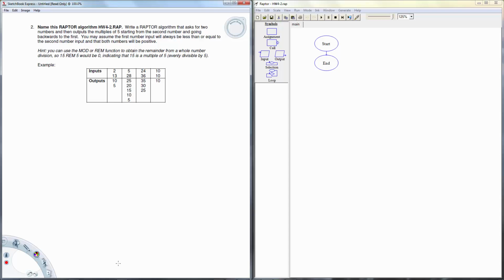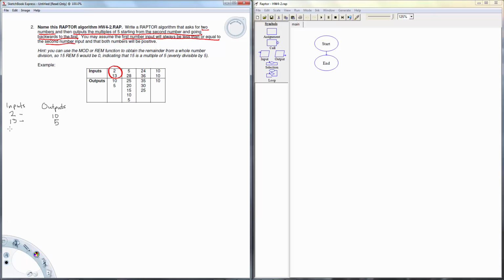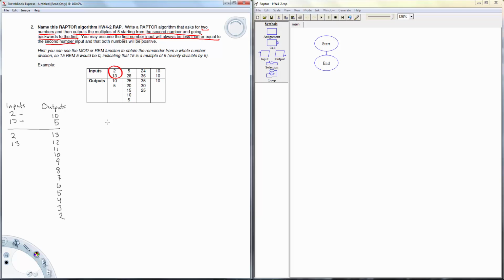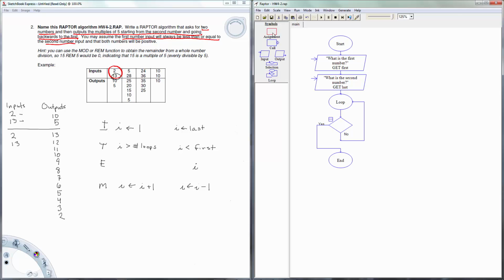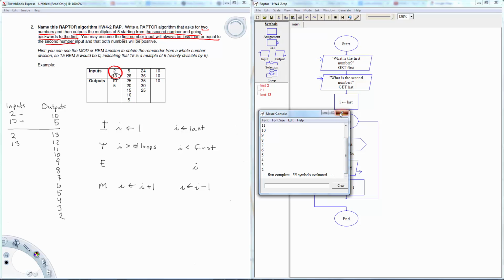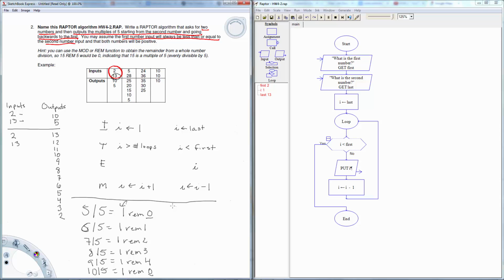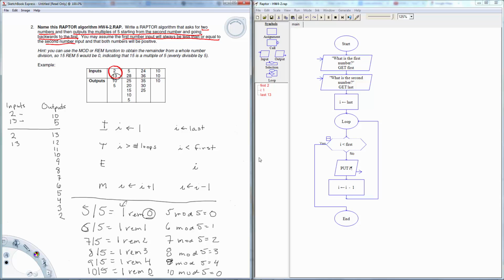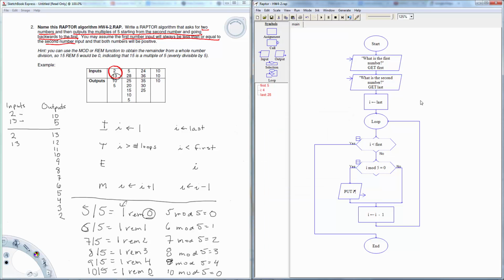HW4-2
Solution tutorial for USAFA Fall 2014 CS110 HW4-2